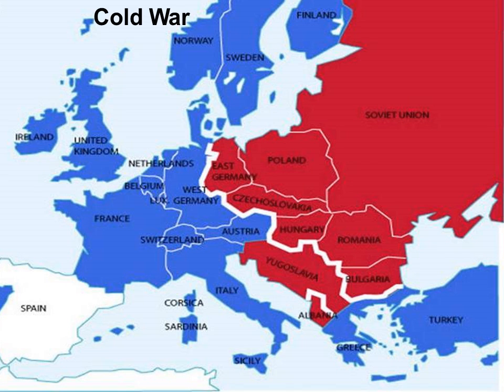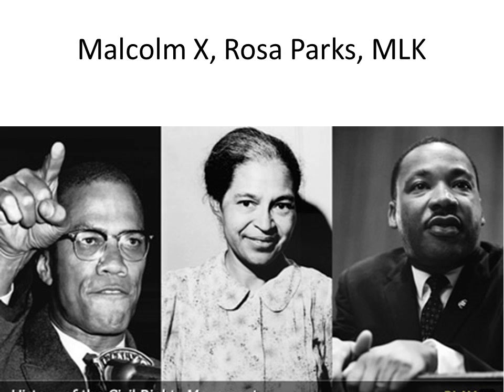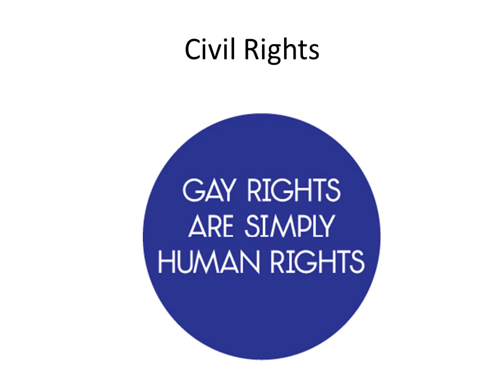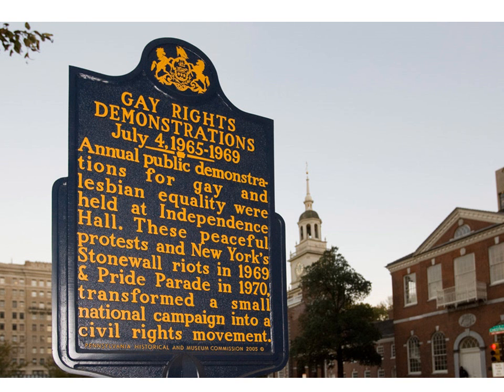US History 5 narrated